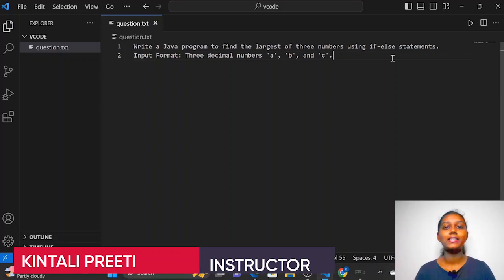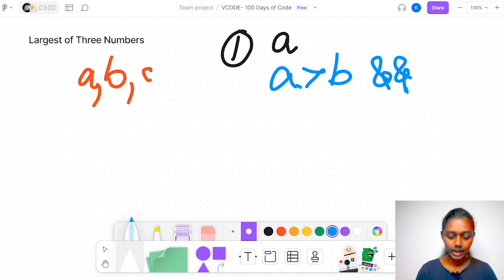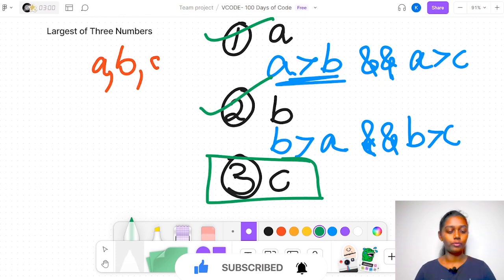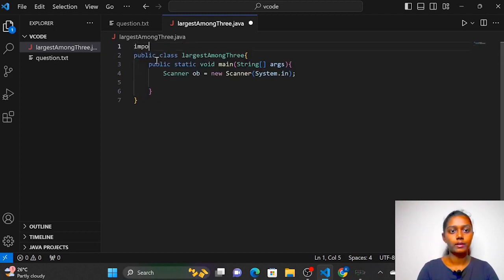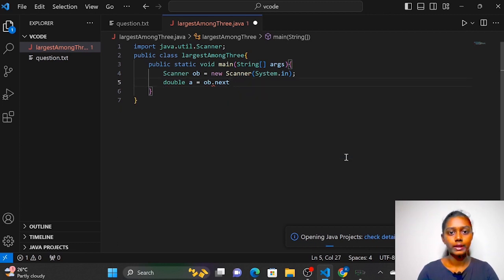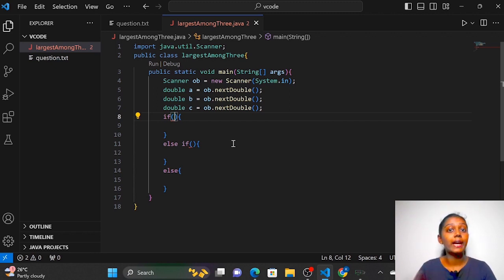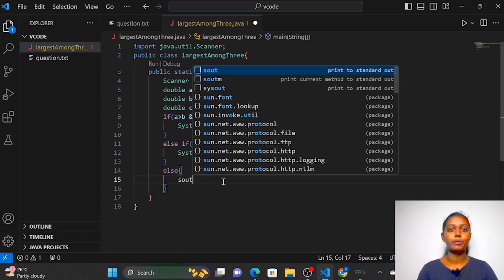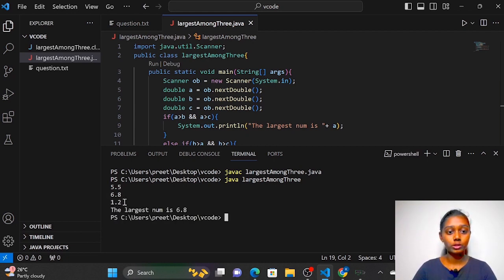HackerRank | Day-8 Question-2 | 100 Days Of Coding In Java | V-CODE | CSI | VIT-AP